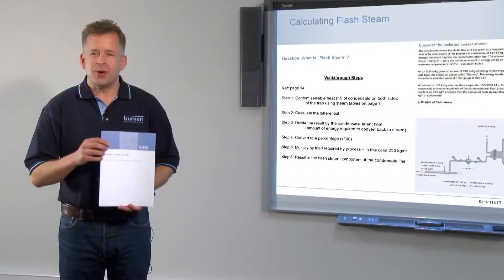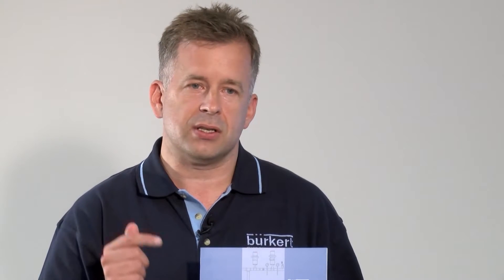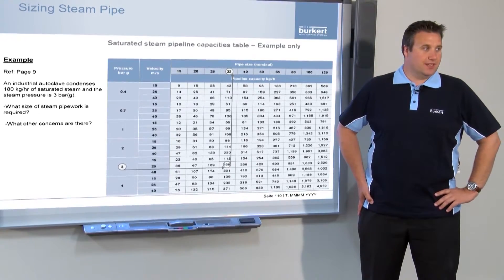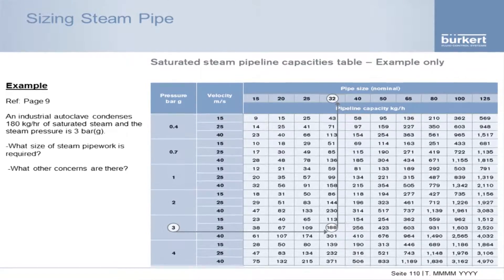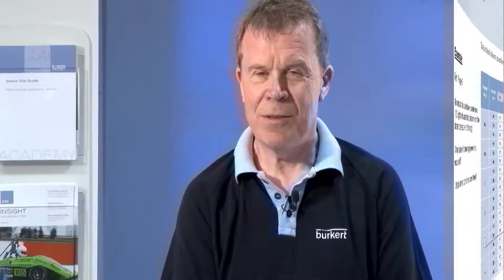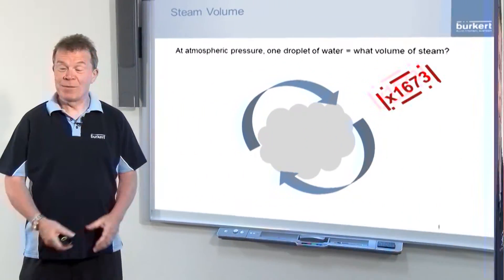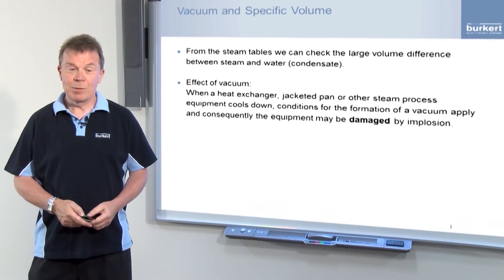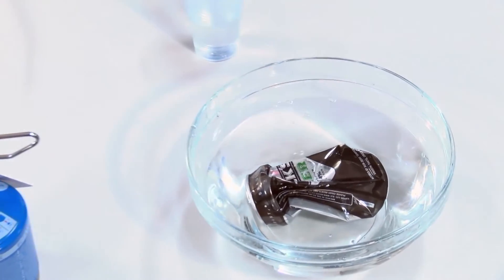Bürkert free steam training covers the Top 10 things you need to know about steam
Steam is used in a wide range of industries for a variety of processes, from a basic small heating circuit to large scale hygienic steam production. Greg Sutcliffe, Global Segment Manager at Bürkert looks at some of the basic principles that should be understood by maintenance engineers and facilities managers in order to achieve a safe and efficient process.

Modern production environments require the maintenance team to be experts in a vast range of fields and while many areas may be adequately covered, steam equipment can sometimes be overlooked. This can lead to costly breakdowns or repairs which could have been avoided if some basic principles were better understood.

As part of its product offering, Bürkert has developed a range of process control valves which can be equipped with the ELEMENT control head as part of an intelligent, decentralised control system. In addition, the experts at Bürkert can offer specific advice on selecting the correct components for most steam process designs.

Bürkert has also produced a steam site guide with further information on the design of steam systems, comprising 21 pages of very useful information, including practical examples of various calculations and can be found here or by visiting the Bürkert

For free copies of Bürkert's Steam Site Guide, and for information on Bürkert's regular free Steam Training Courses, please contact Helen Christopher, Bürkert UK Marketing Manager: Tel: 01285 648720 or E-mail